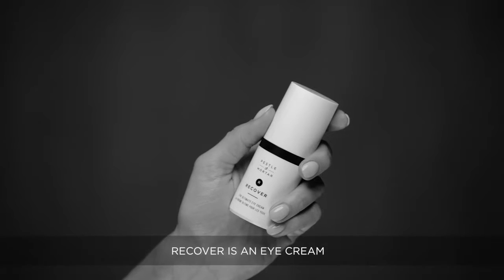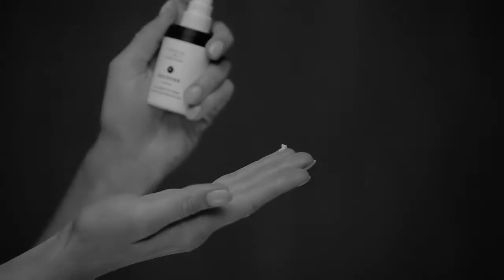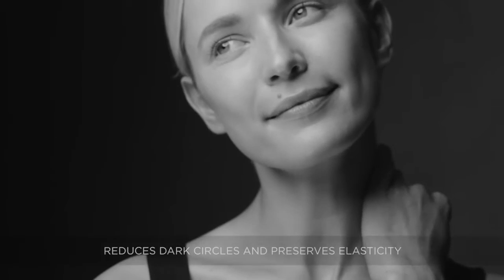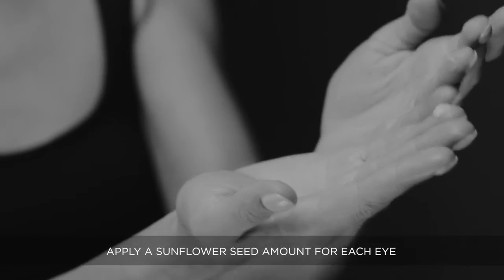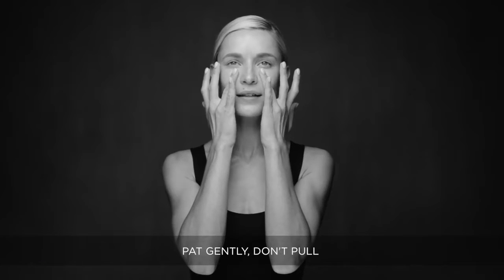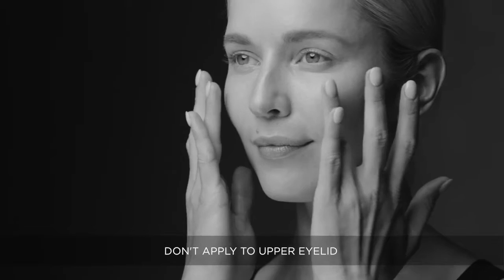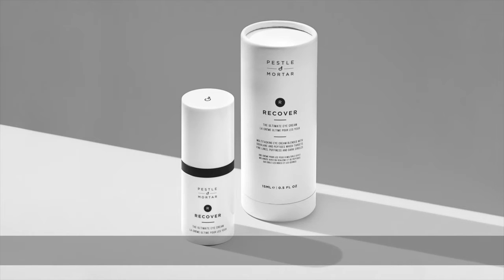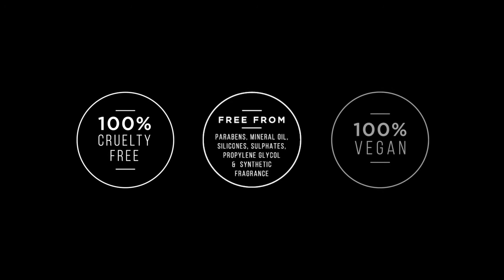Recover Eye Cream – Pestle & Mortar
Recover fra Pestle & Mortar. Recover er et premium øjenplejeprodukt fyldt med multi-tasking hudguf. Det aktive ingrediens i øjencremen, Palmitoyl tripeptide-5 er et kraftigt virkende og effektivt anti-ageing peptid, som stimulerer hudens collagenproduktion indefra. Irsk mosekstrakt fugter, forbedrer hudteksturen og har dokumenteret anti-aging effekt, mens indholdet af Betacaroten genopretter smidighed og udjævner hudtonen.